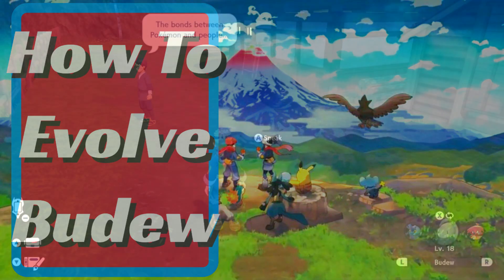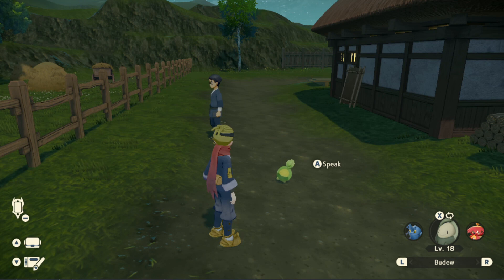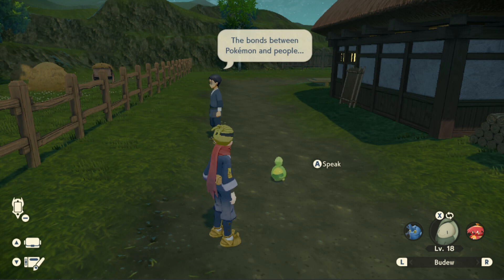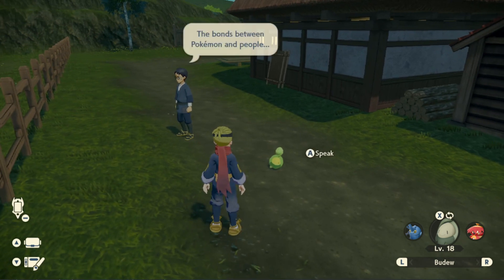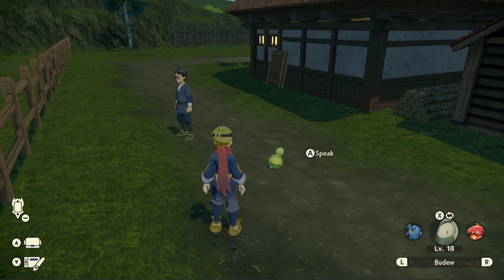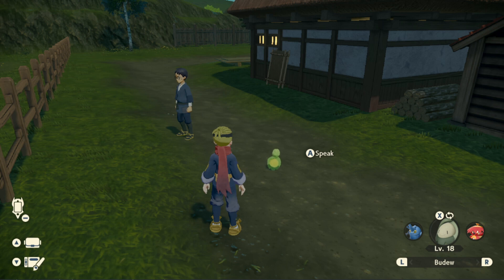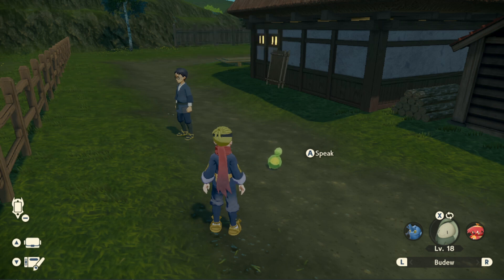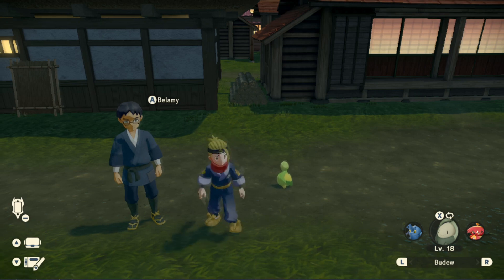How To Evolve Budew - Pokemon Legends Arceus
What you need to do to Evolve Budew In Pokemon Legends Arceus. A Guide and location for Evolving Budew on Pokemon Legends Arceus